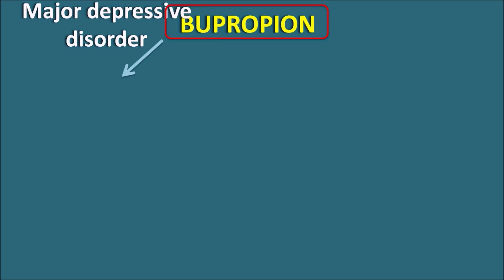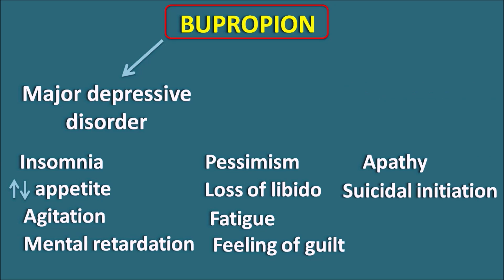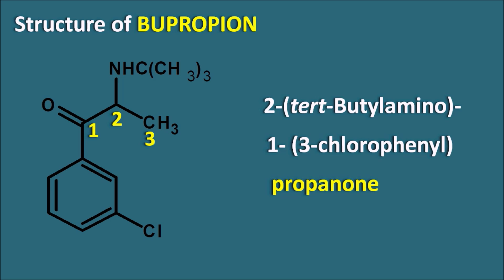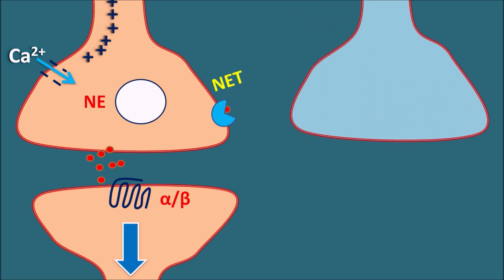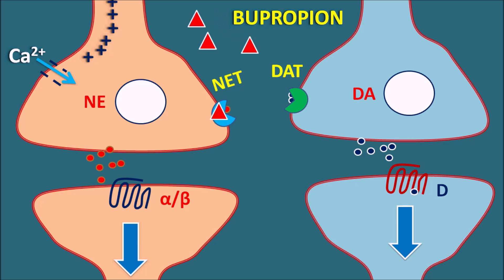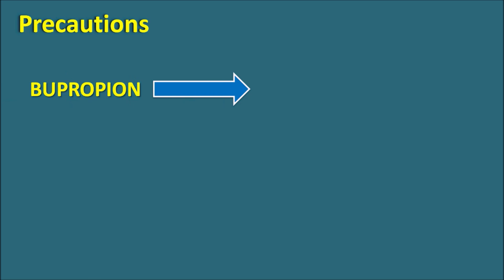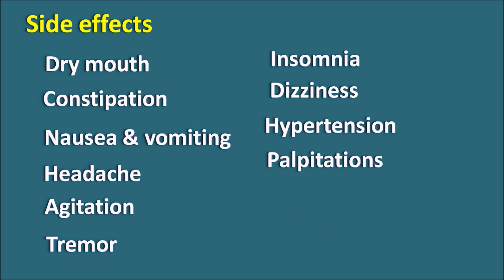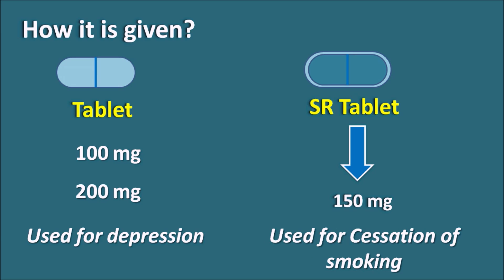Bupropion (Wellbutrin) - How it works, Uses, Side effects and Precautions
Bupropion is used to depression and it also produces weight loss.

Wellbutrin XL 150 mg tablets are reviewed for their benefits and limitations. Bupropion can also be used for cessation of smoking.  It is one of the atypical antidepressant with somewhat better profile compared with the typical antipsychotics. Sedation is one of the important adverse effects caused by this medication. It can develop few of the psychotic symptoms like hallucinations, delusions, and even mental confusion, impaired concentration.

Bupropion can cause weight loss by activation of the POMC neurons, pre-opiomelanocortin neurons which are going to control the appetite.

To know when to avoid use of Wellbutrin, watch the following video.

To learn about combination of bupropion and naltrexone for treatment of obesity, watch this video